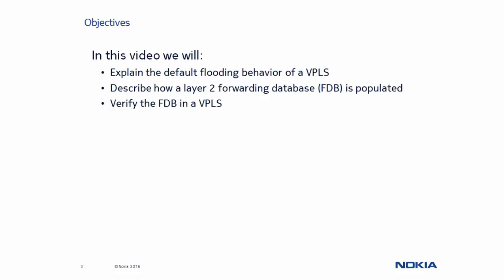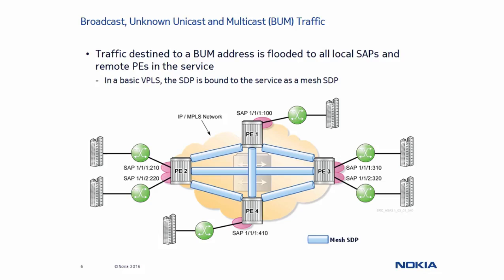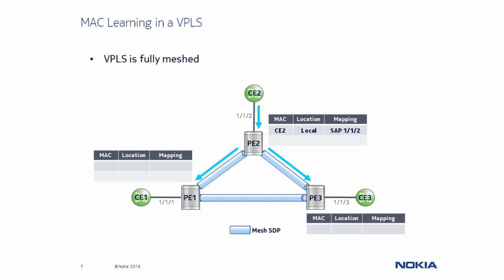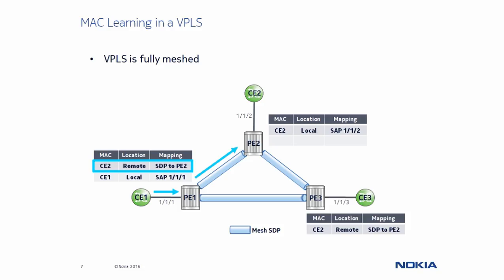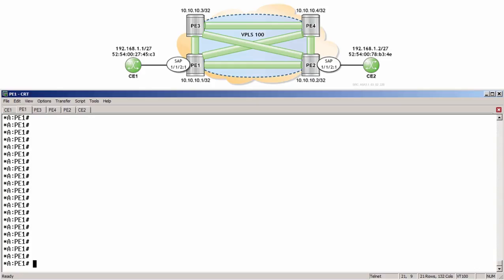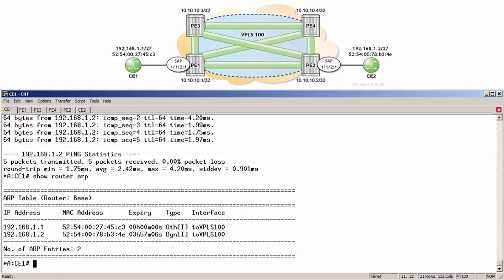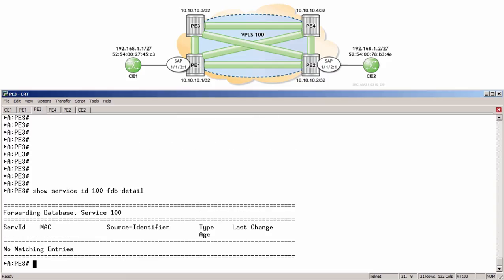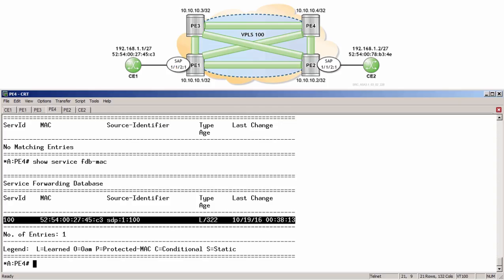SRC Learning Essentials video series - Layer 2 Forwarding Database (FDB)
This video describes how a Layer 2 forwarding database (FDB) is populated and managed. The video explores the default timers and explains how entries are aged out and flushed. Viewers will learn how to verify the FDB on a Nokia Service Router.

The Service Routing Certification (SRC) Program is Nokia's premier training and certification program for IP/MPLS networking and technical support professionals.